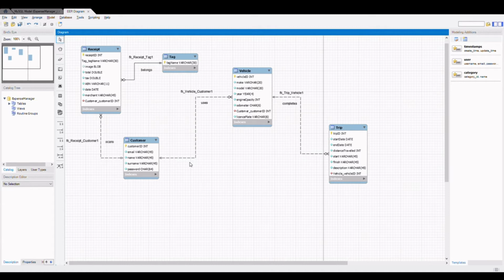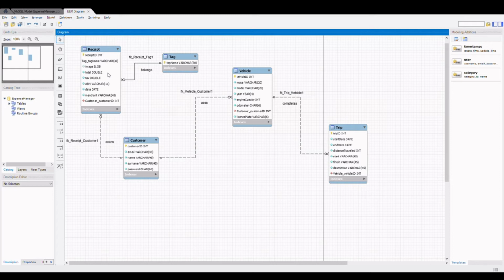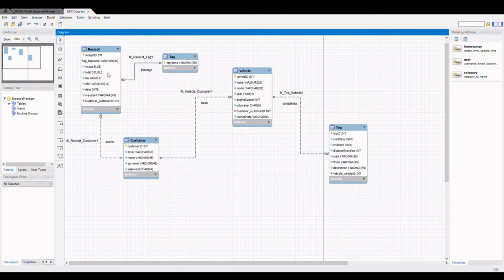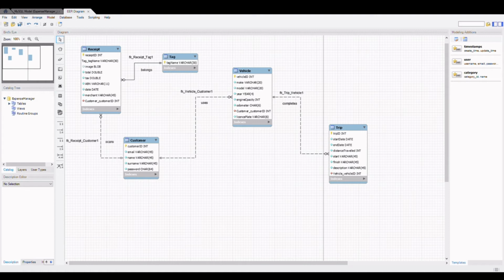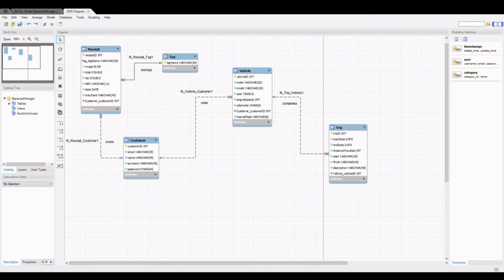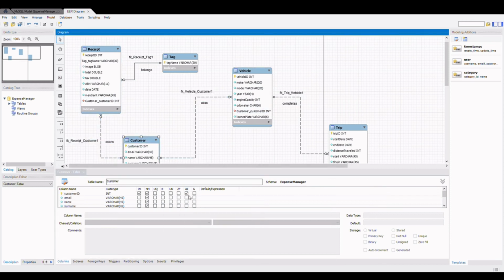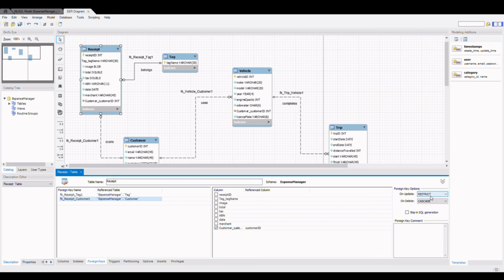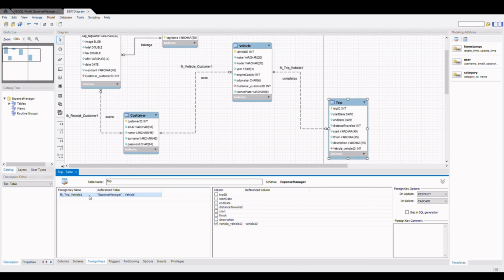ERD - Initial Design Review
This Database has been designed for the collection of data from customers of an accounting firm. The accounting firm offers services to their customers through a phone app which allows the customer to scan their receipt, maintain a logbook of their vehicles, record vehicles trip and manage their deductions.